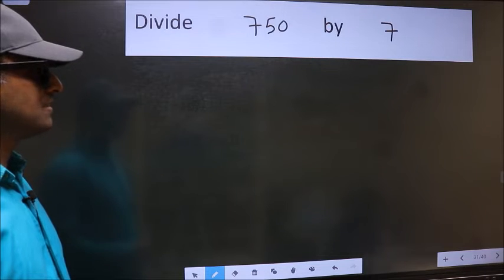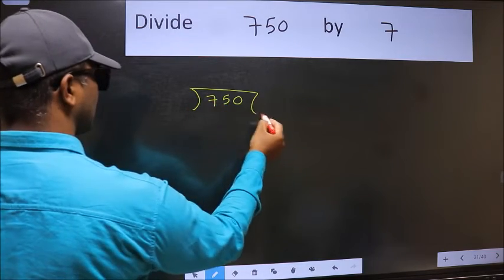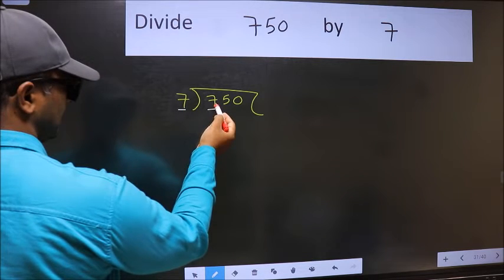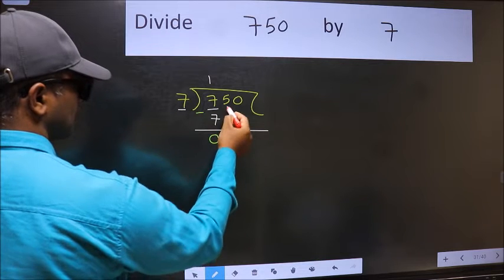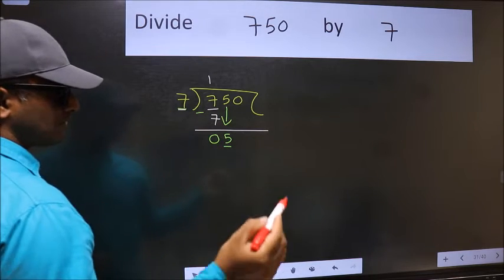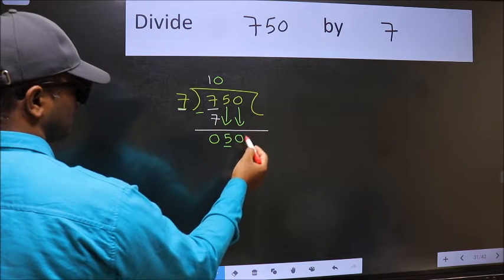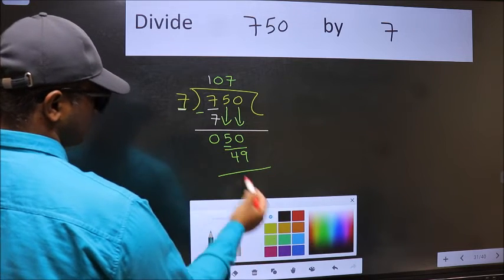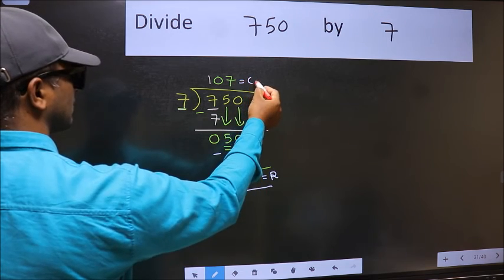Divide 750 by 7 many get this quotient wrong